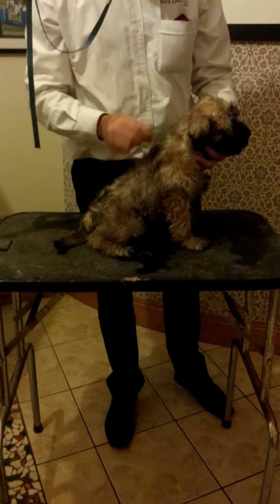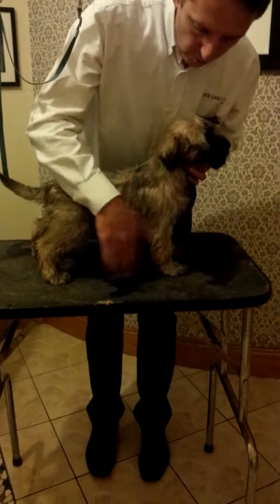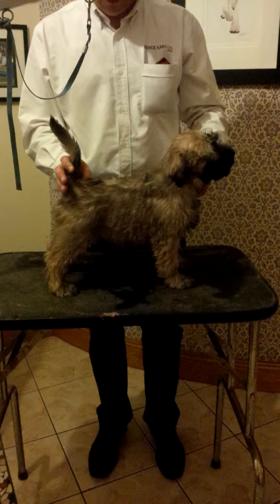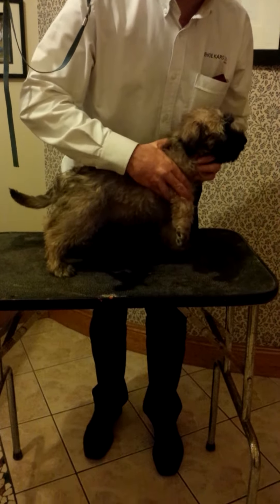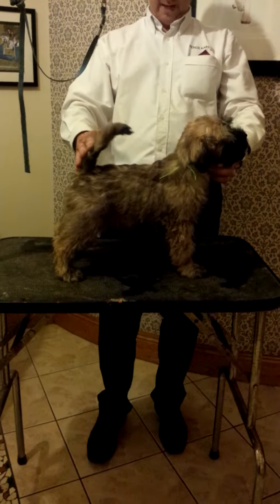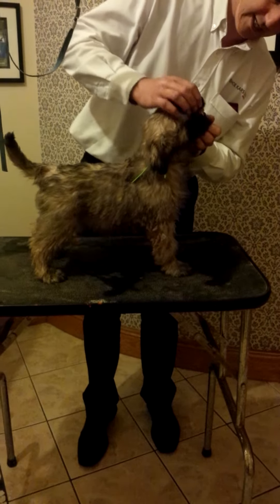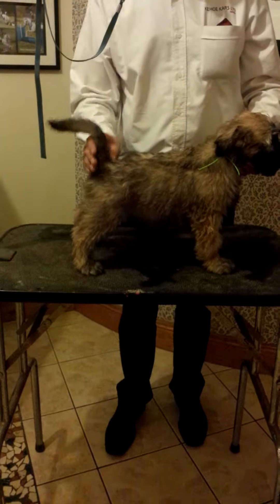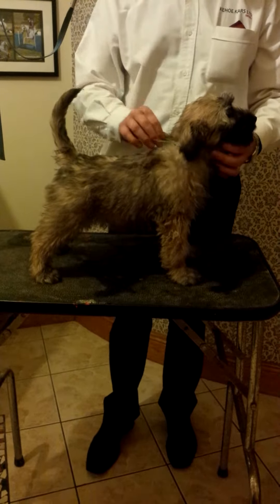Male pup 1